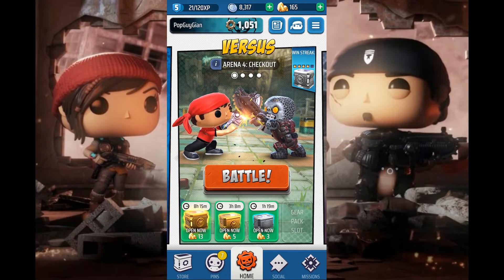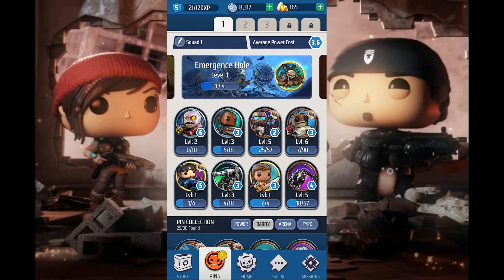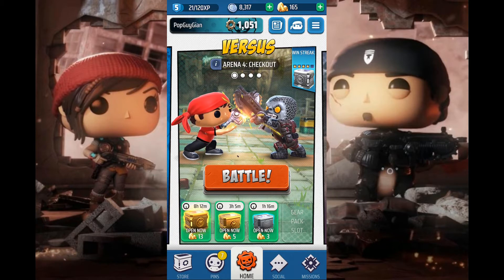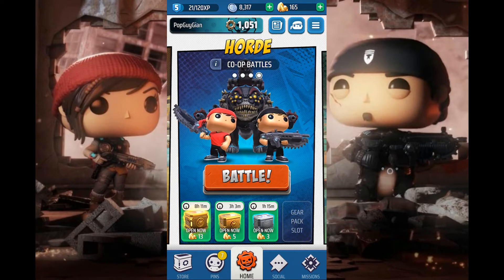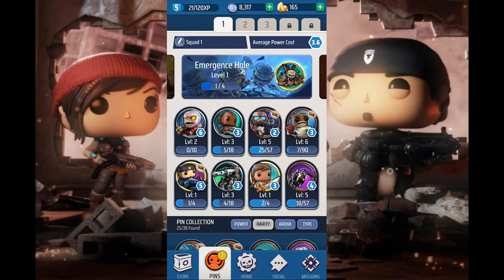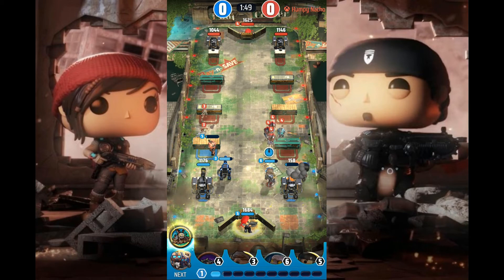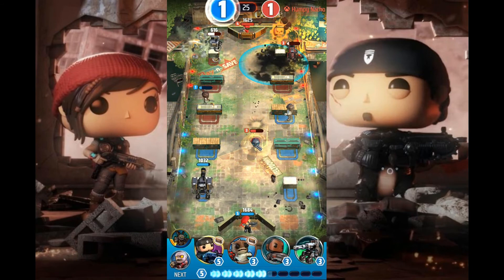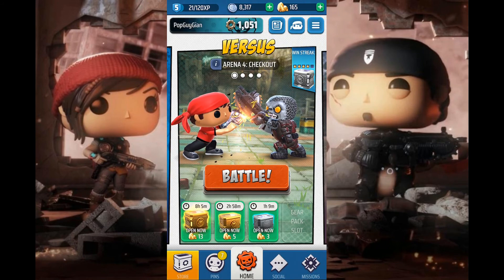NEW GAME GEARS POP BEGINNERS GUIDE! GAME TIPS! SIMILAR TO CLASH ROYALE?!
Introducing a brand new game, Gears Pop! Hop into a new adventure of PVP battles with a mix of the famous toy brand Funko Pop! and the popular game, Gears of War! I try to show you all the beginners tips on how to operate the game! I will try to post videos every couple days to show you all some tips, tricks, and strategies on how to improve your overall game experience!